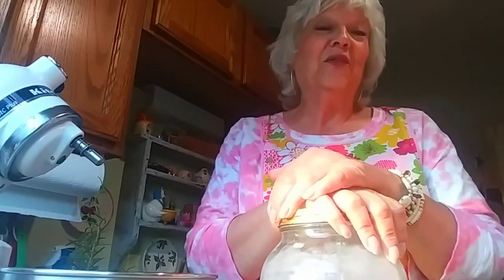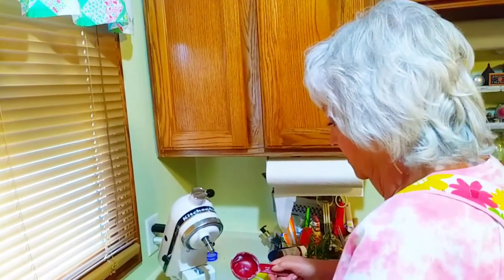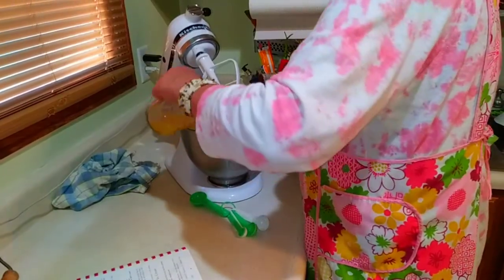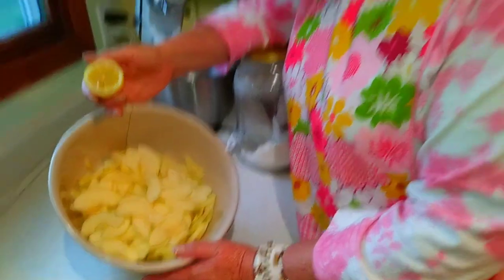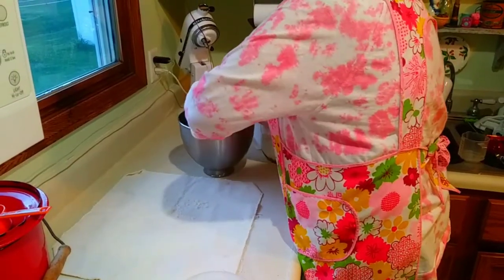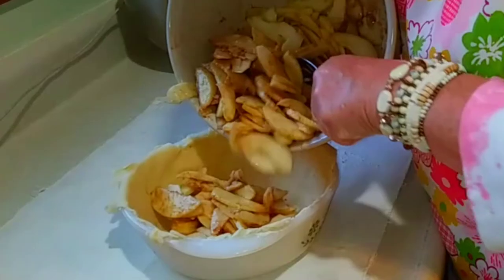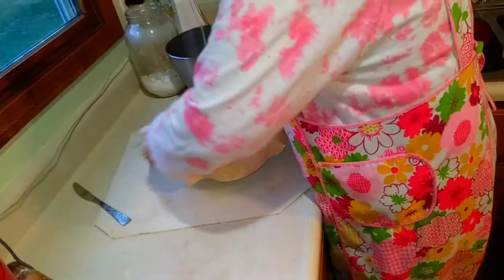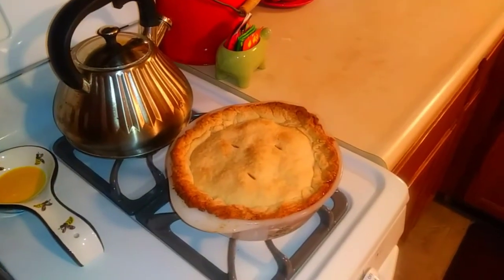No fail pie crust recipe -homemade Apple Pie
400 degrees bake for 50-55 minutes
Crust:
3 cups all purpose flour
1 and 1/2 tsp of salt
2 TB sugar
1 and 1/4 cup lard (or shortening)
1 TB white vinegar
6 TB ice water
1 egg, beaten

Filling:
5-6 peeled and sliced apples (we used Honeycrisp)
1/2 cup + 2 TB sugar
2 TB flour
3/4 tsp cinnamon
1/8 tsp ground cloves
3 - 4 TB of butter
lemon juice